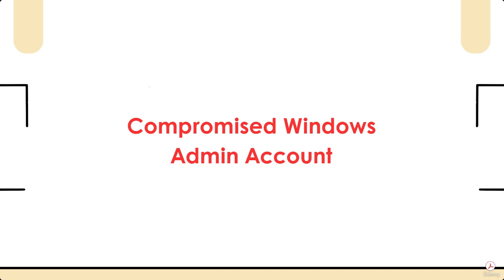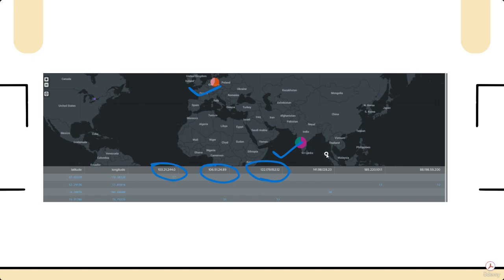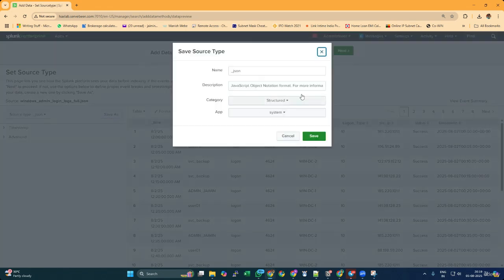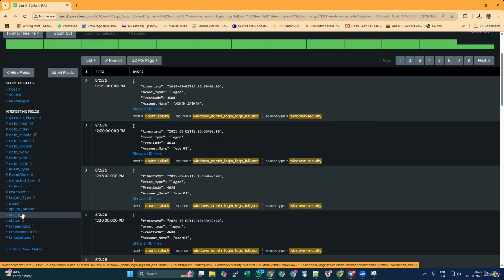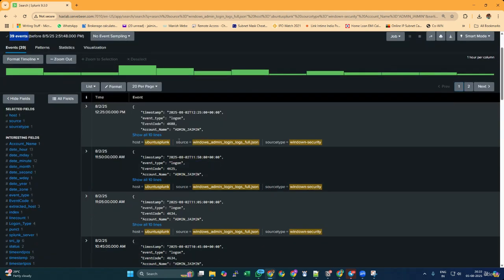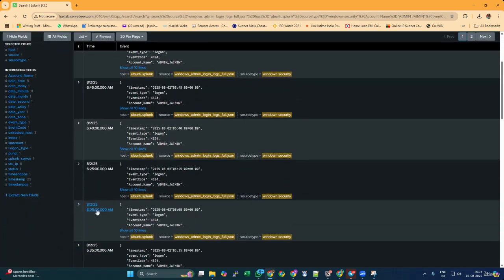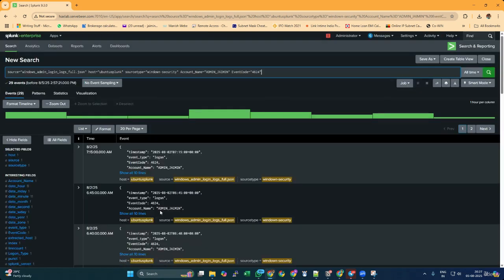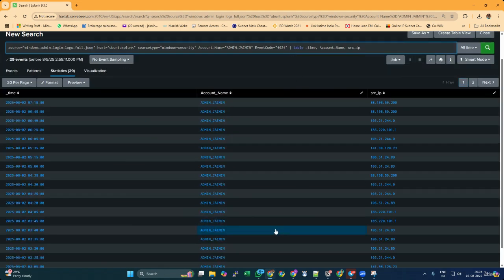How to Investigate a Breached Windows User with Splunk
🔍 Suspect a compromised Windows user account in your environment? In this video, we walk through how to **investigate a Windows account breach using Splunk**, from log analysis to threat detection and response.

🧠 What You’ll Learn:
- How to identify suspicious login attempts and privilege escalation
- Key Windows Event IDs to monitor (e.g., 4624, 4625, 4672, 4720)
- Splunk queries to detect lateral movement and persistence
- Registry manipulation and PowerShell execution tracking
- SOC response workflow using Splunk dashboards

🛠️ Tools Used:
- Splunk Enterprise / Splunk Cloud
- Windows Security Logs
- Sysmon (optional for deeper visibility)
- CyberChef (for decoding payloads)

💡 Ideal for:
SOC analysts, incident responders, cybersecurity students, and blue teamers building hands-on detection skills.